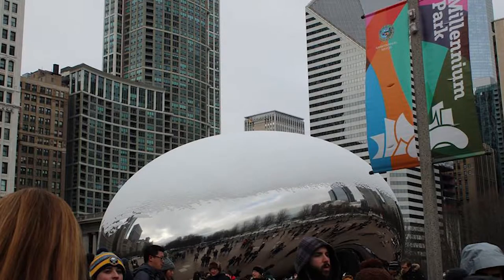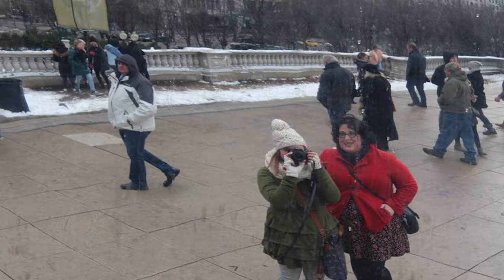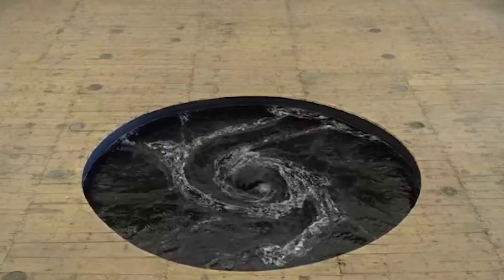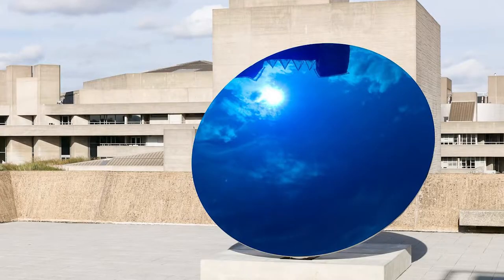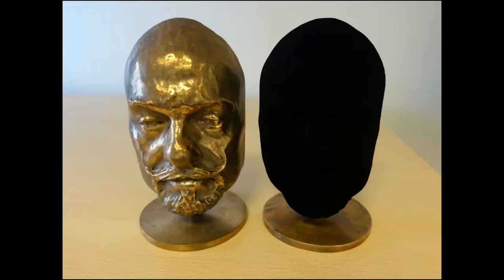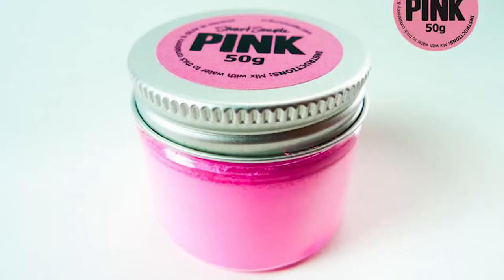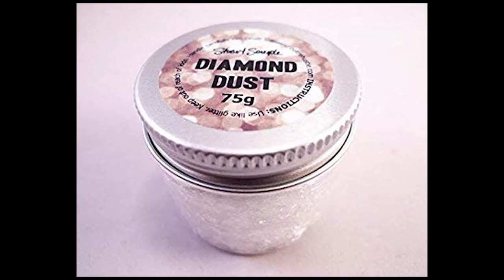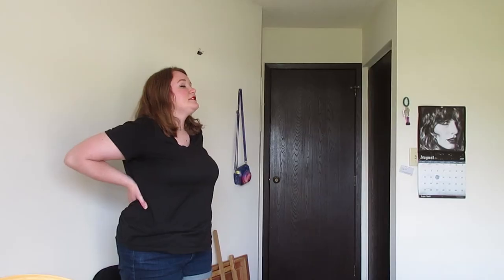Pink VS Black, or: The Bonkers Battle of Stuart Semple and Anish Kapoor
Did you guys know that the guy who made the Chicago Bean, Anish Kapoor, apparently is a real jerk, but that the guy who fought back, Stuart Semple, is finding more and more clever ways to tell Kapoor he's not the only person in the world making art? It's kinda fascinating, hilarious, and I hope you enjoy learning about it!

sorry about that spot of lipstick. I tried to cover it up but it's a strong shade.